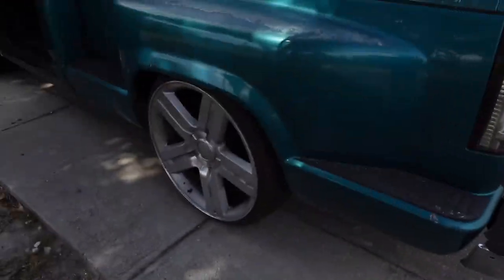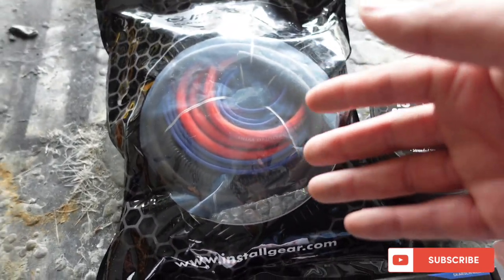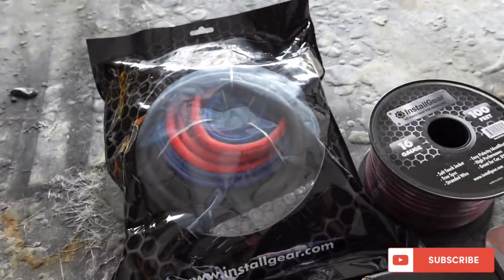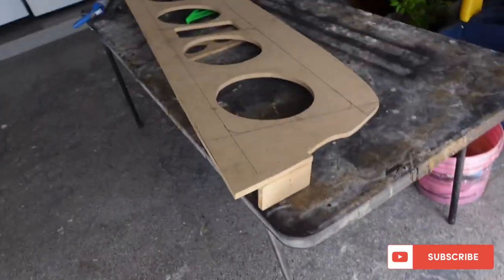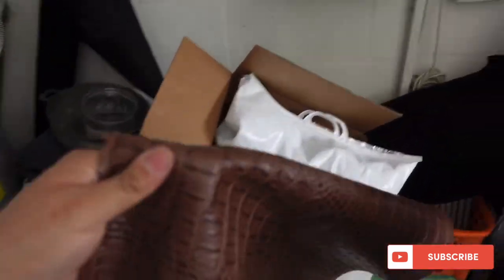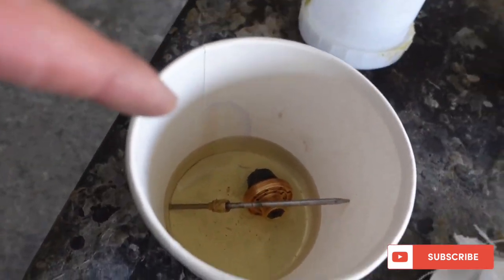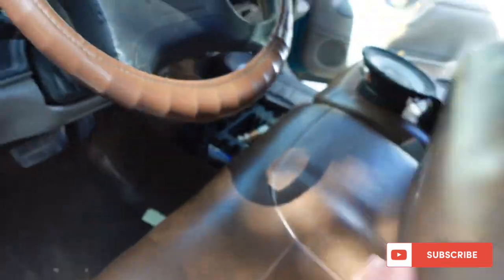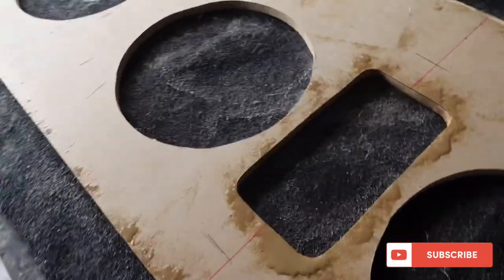Built one Loud Mids and High panel with Prv Audio for OBS GMC Single Cab Mamalona truck | Car Audio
Pt 3 of mids and high panel for GMC OBS build!! Pt 2 video link will be in the 1st comment of this video so check it out to watch the process of building this panel!!

Feb 22,2022 I will be going live at 8:00pm eastern time to announce 1k Subscribers give away!! Someone is walking home with a Double Din Radio!!

Follow my car YouTube channel Mousetrap Tv